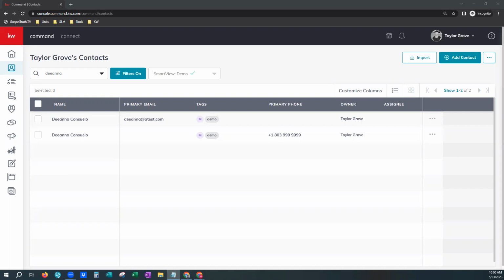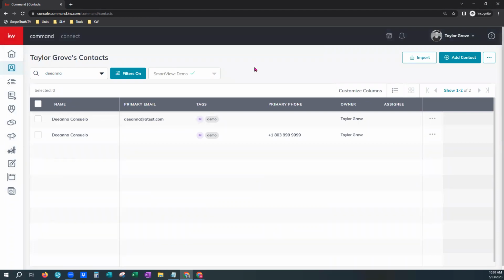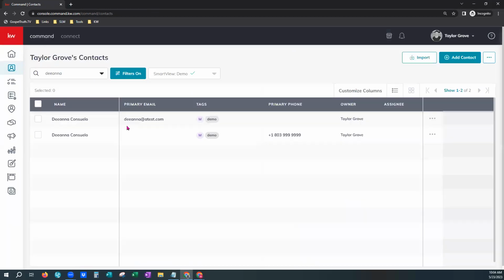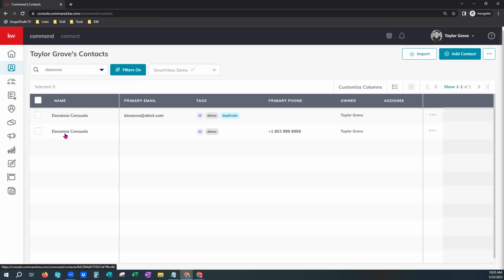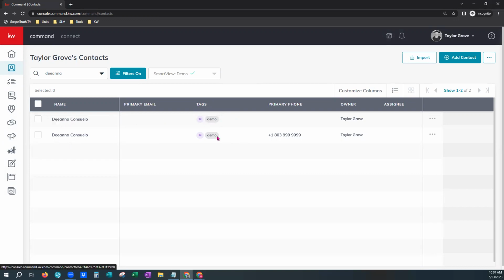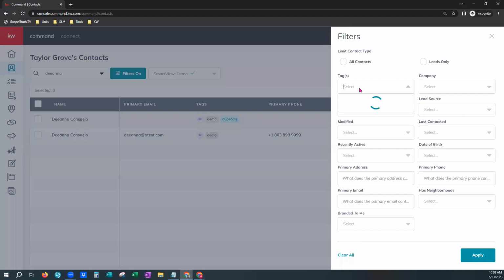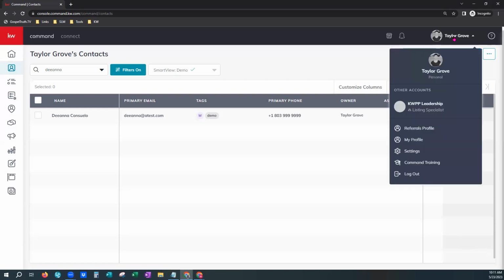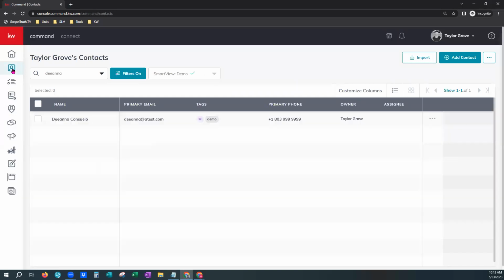Tech Tip: Fixing Duplicate Contacts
In the quick tip video learn how to fix your duplicate contacts in your Command Database!